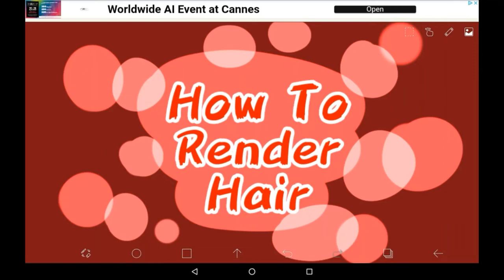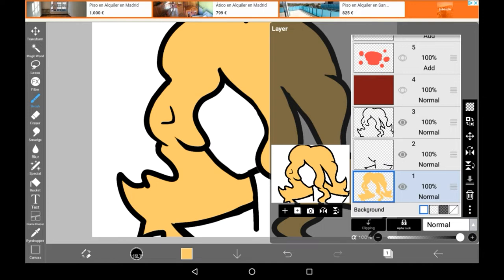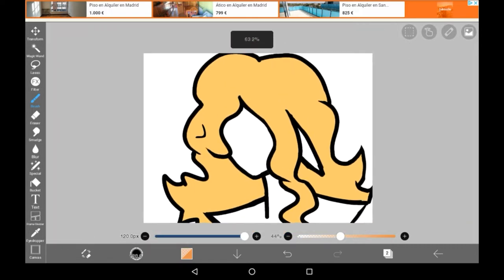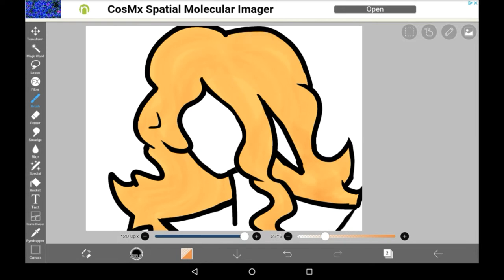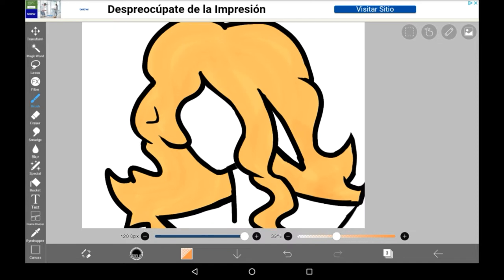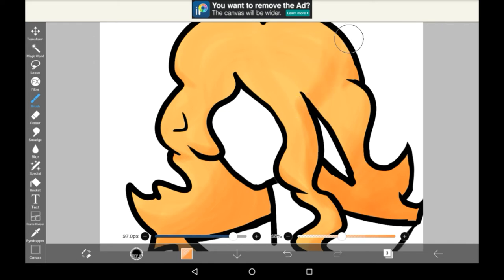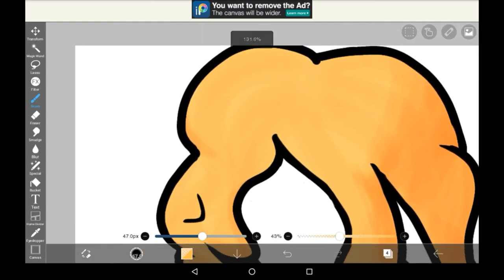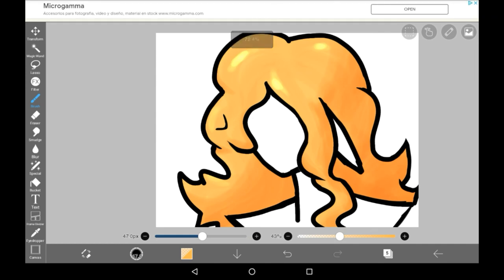How To Render Hair - Ibis Paint X !!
Heya everyone!! In today's video I'll be showing you how to render hair in Ibis!! This is just how I personally do it, but I've found it looks really nice and painting-like!! You will need to watch an ad, or buy premium - but here, we just watch an ad, since it lets you use the brush for around 18 hours each time.

I hope you enjoyed!! If you did, consider supporting!!